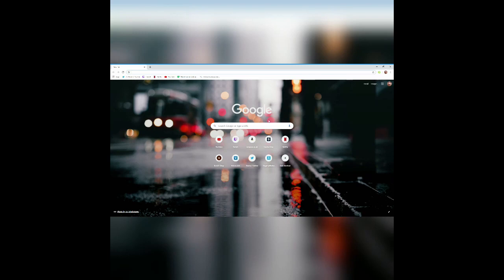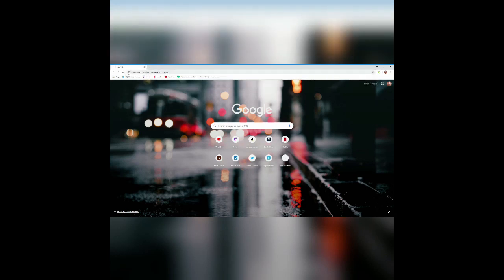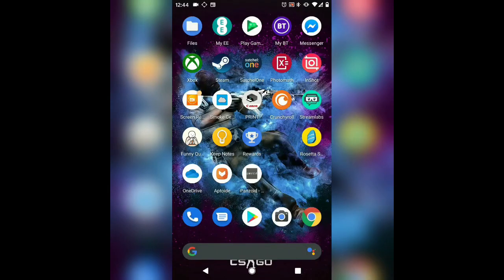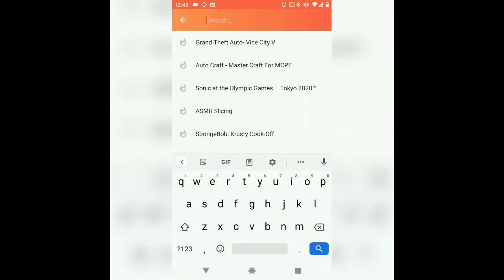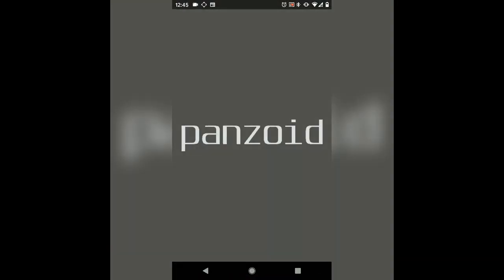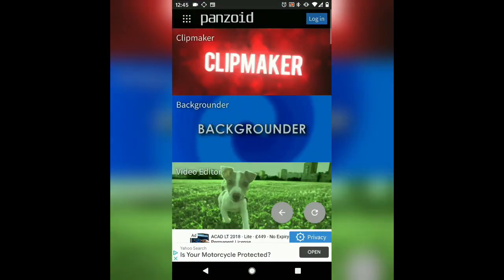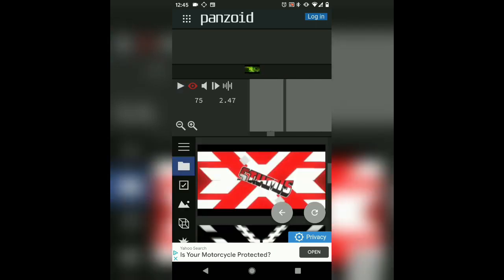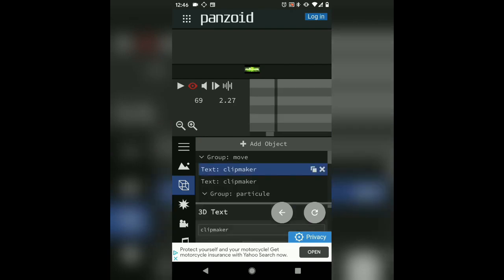HOW TO MAKE PANZOID INTROS ON ANDROID (2020)